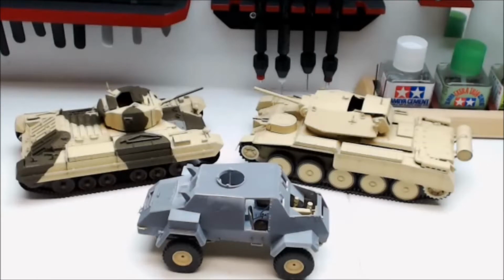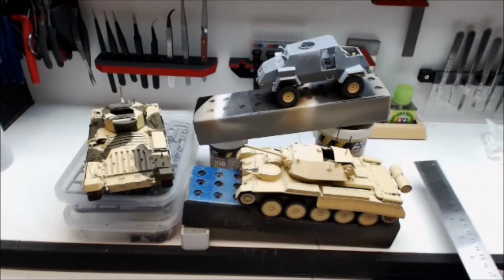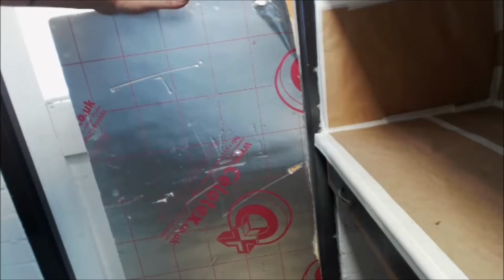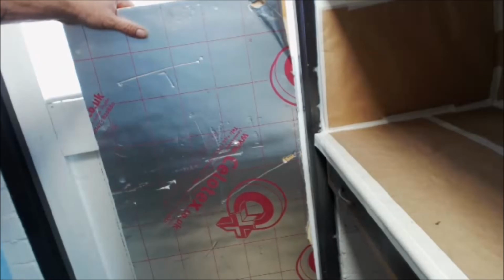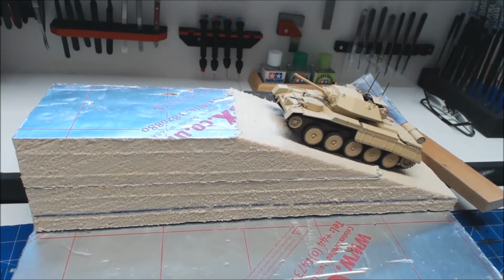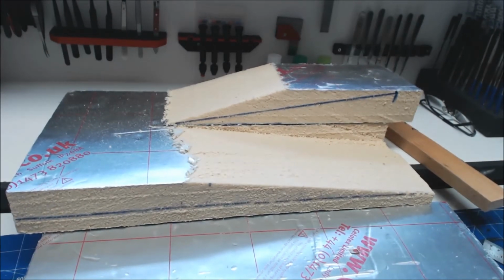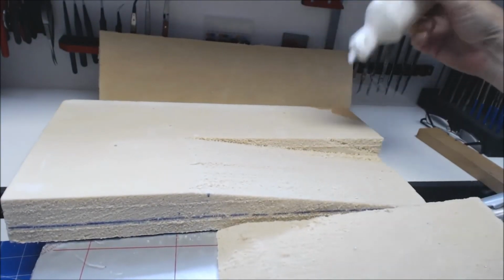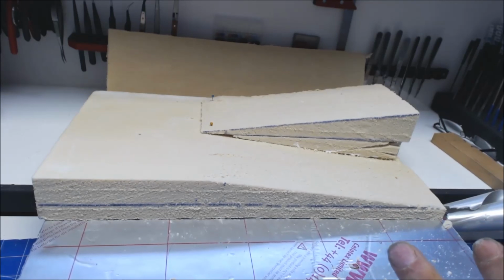Torch GB. Mountain Road Build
This is the start of my entry into the torch group build hosted by John Moore
into like that milestone was